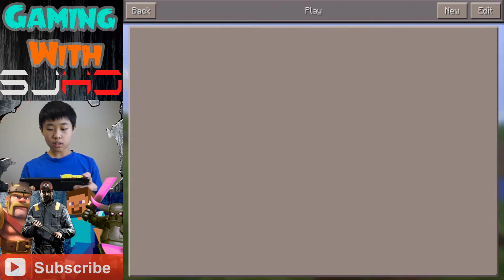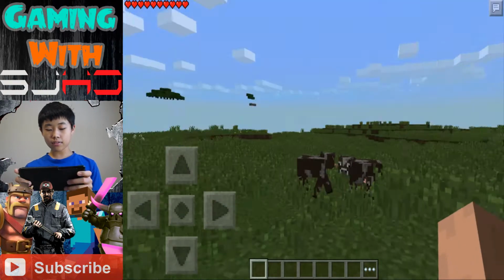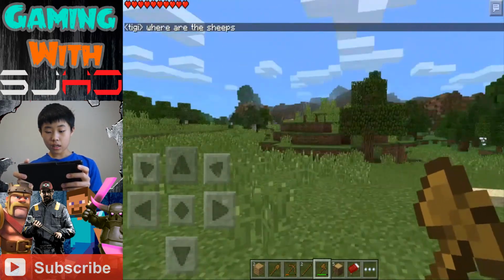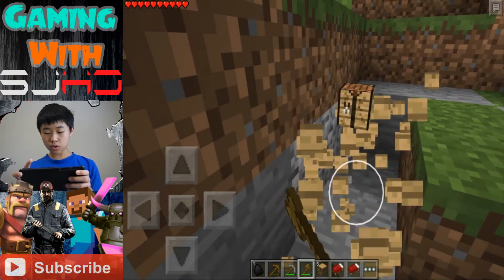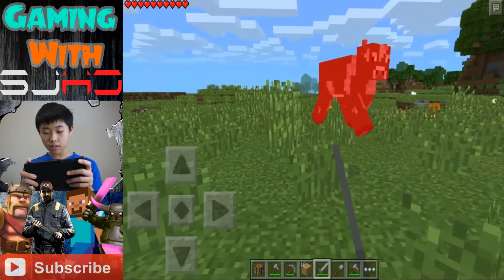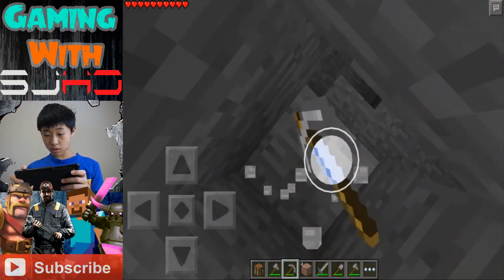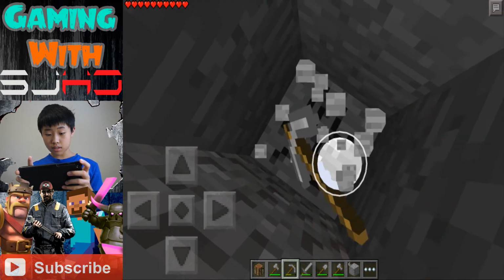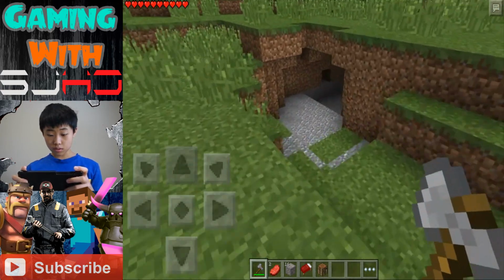Minecraft PE Survival | Ep.1 | Getting Used to the New Update (Feat. Tigi)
Hey guys, Minecraft PE was one of my MOST  Requested Series that I should do. So, of course I am bringing it back. If you are into Minecraft PE, you probably know that there was a big update that changed quite a lot of things. Well, now I have to get used to them.